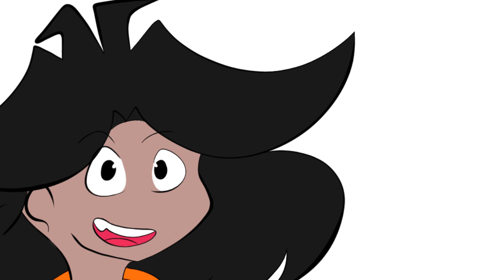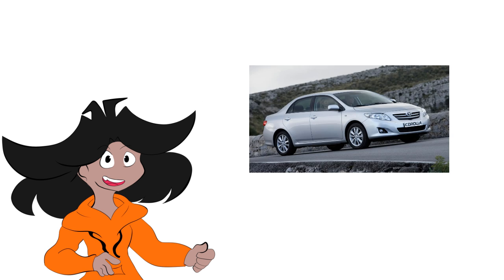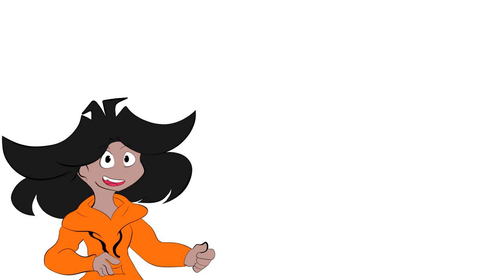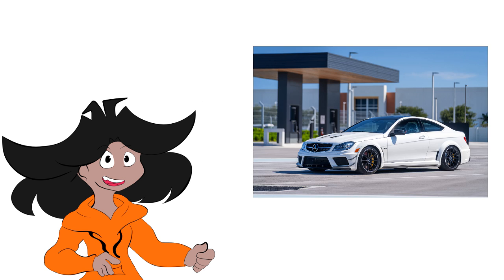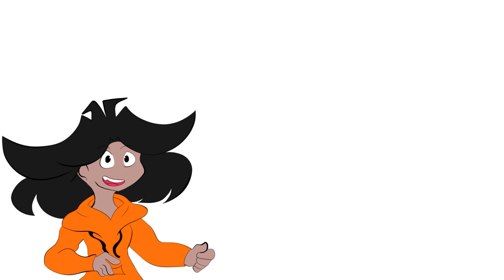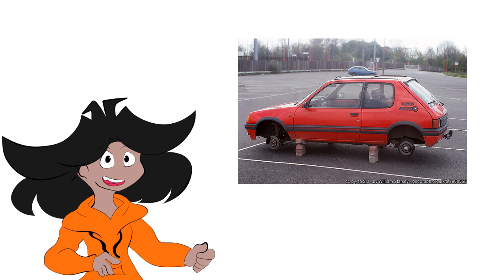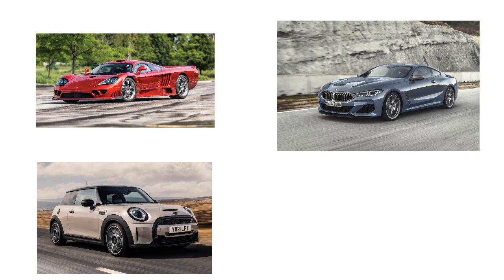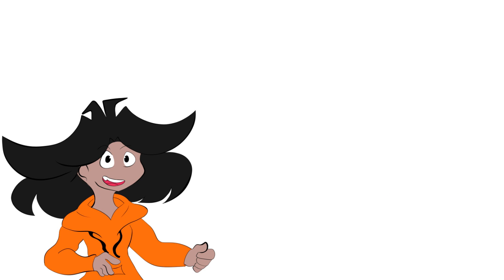The best first cars to own